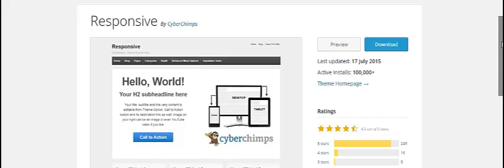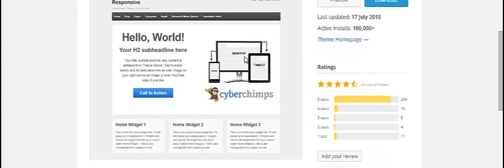Blogging Crash Course - Part Three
Get your free lifetime membership to Live The Dream Online today and get more great free training.  today.

Registering a Domain and Hosting

This video gives recommendations for where to go for domain and hosting.  It also talks about themes.  I personally have a premium theme called Socrates.  This is a theme that is aimed at Marketers.  If you would like to get Socrates, or just check it out for yourself, please go

I get my domain and hosting from Namecpeap.com.  I can highly recommend them.They are reliable and as the name suggests, they are totally free too.